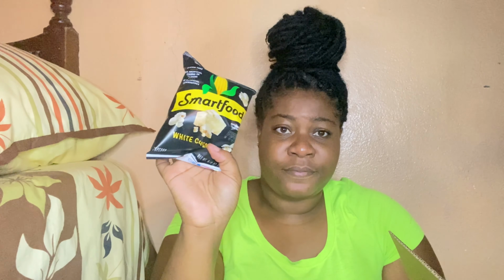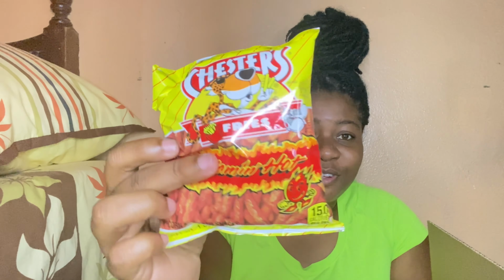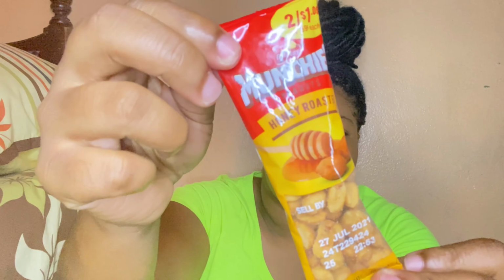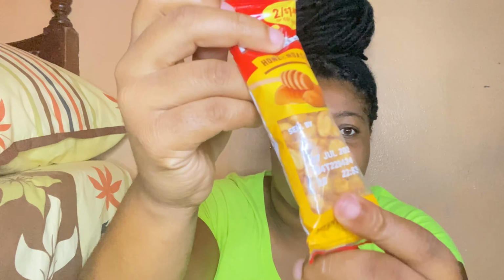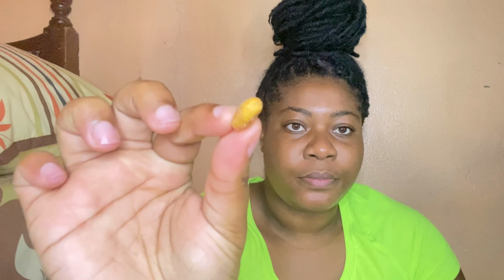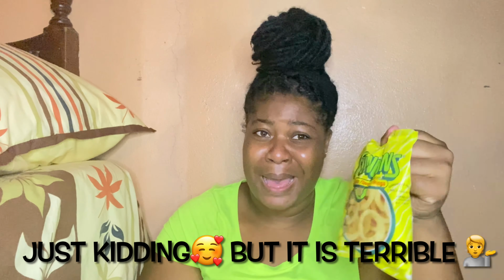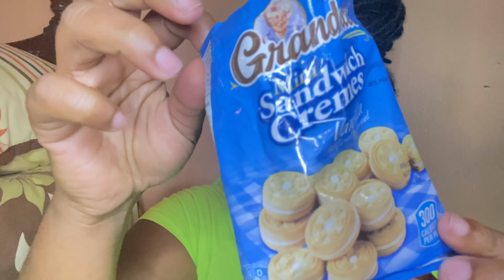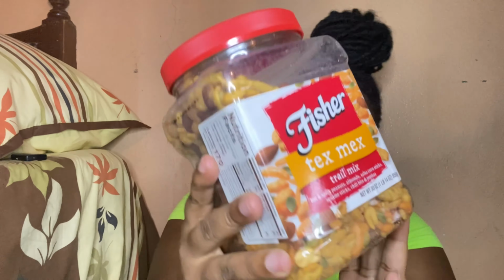Trying Amazon Snacks | Snack Pack | Hit or Miss | Kdrionmua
Hello beautiful people, how are you? I hope everything is going great. Today I am trying 40 snacks from Amazon snack pack🥰🔥